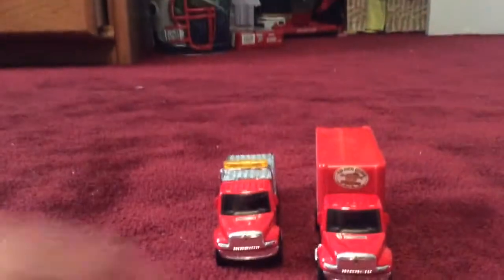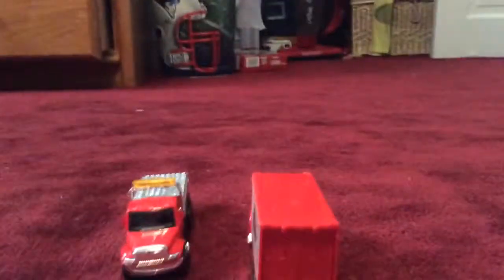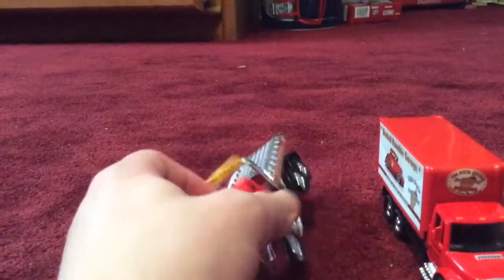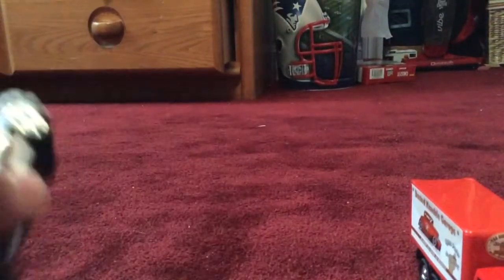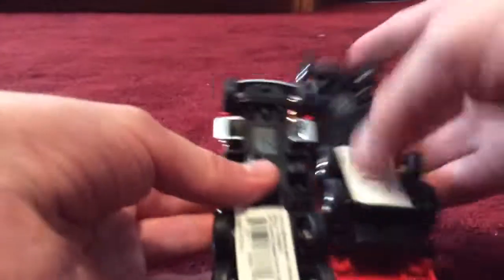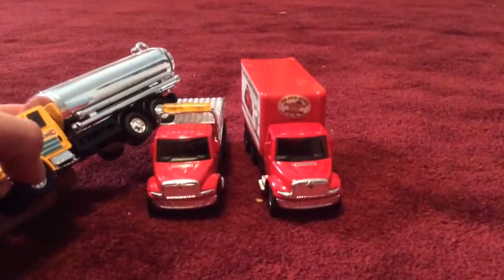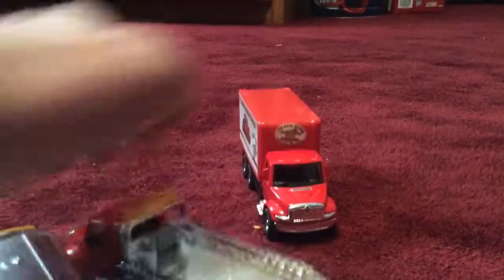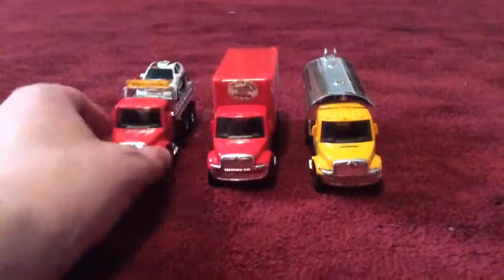Comparing a Busted Knuckle Truck and a Busted Knuckle Tow Truck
When I get more ideas I will make more comparing videos